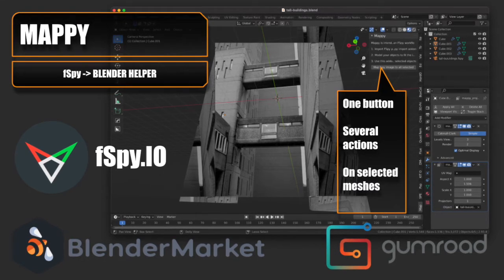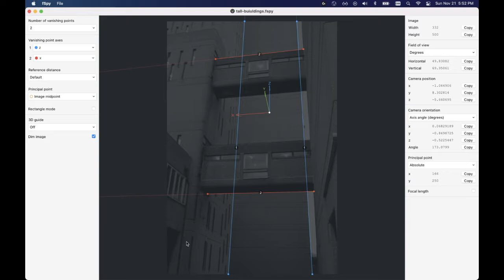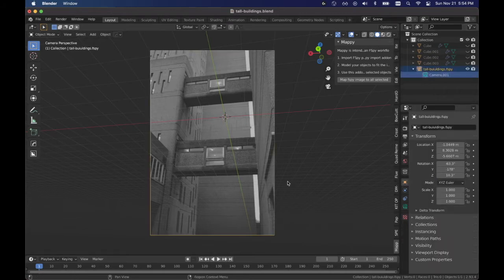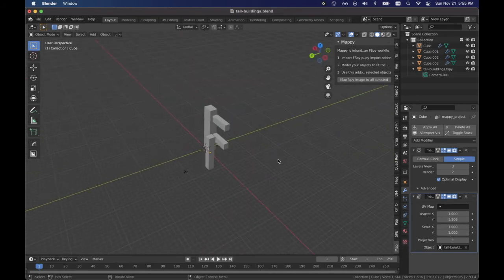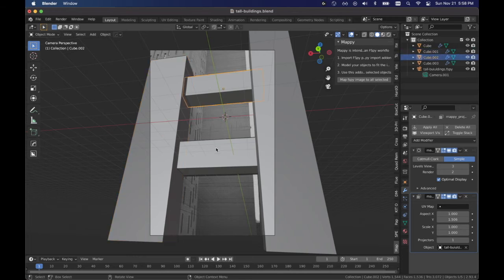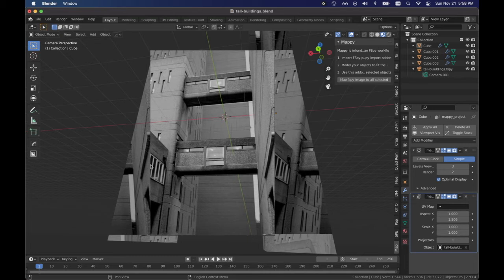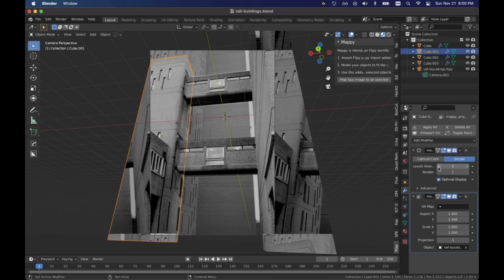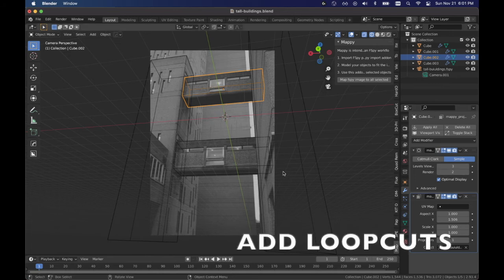Mappy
Tips on  fpsy-mappy workflow